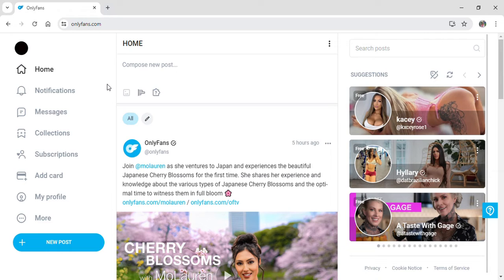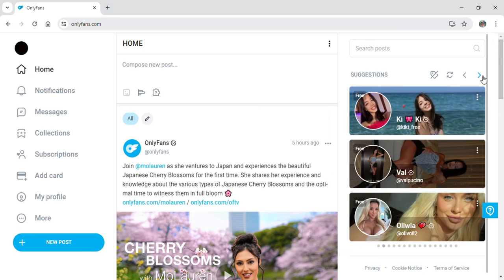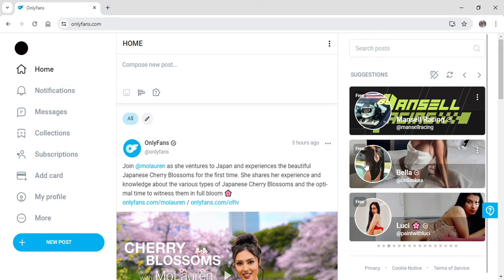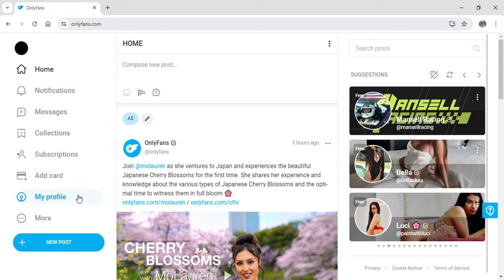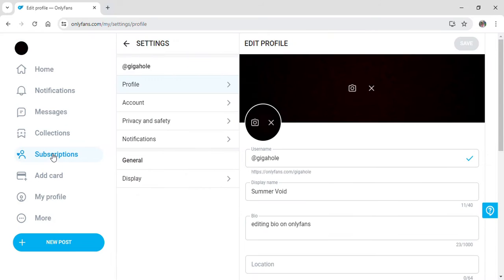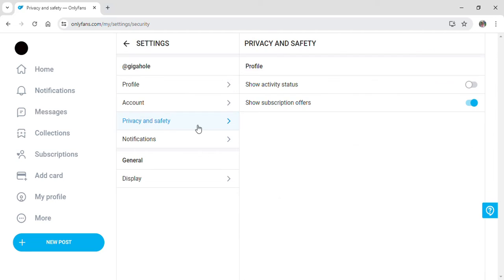How to See Free Subscription List on OnlyFans (2024) | OnlyFans Tutorial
Want to check out your free subscriptions on OnlyFans? This tutorial will show you how to find and manage your free subscription list.